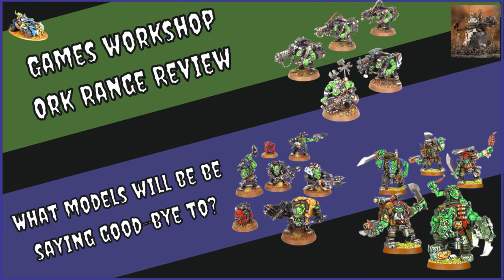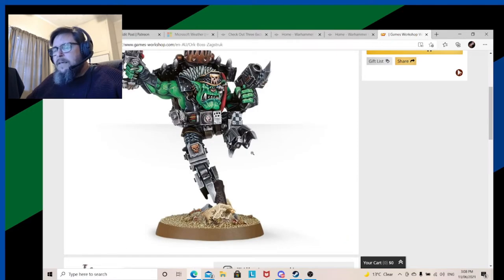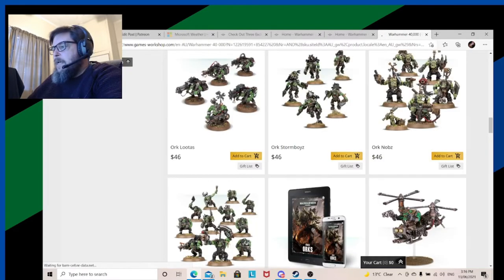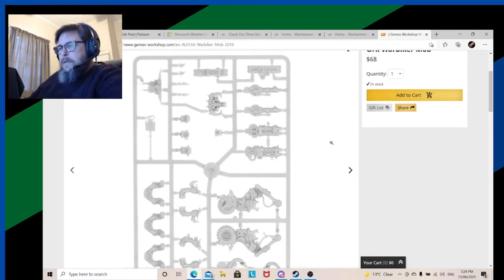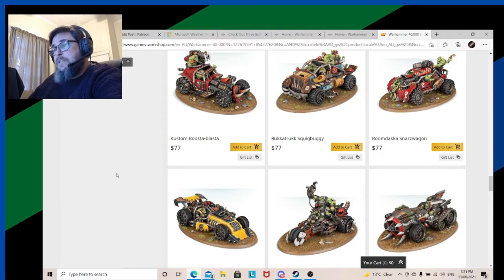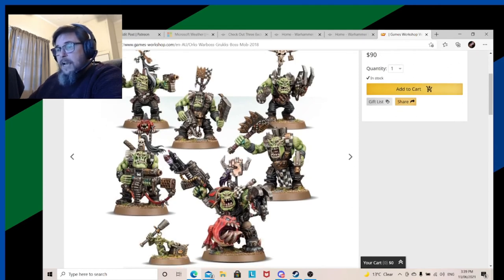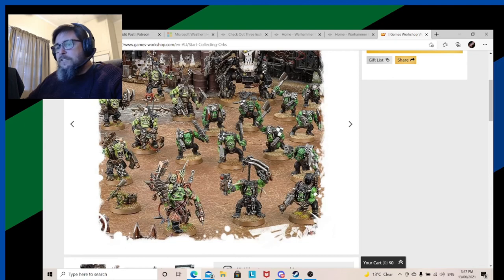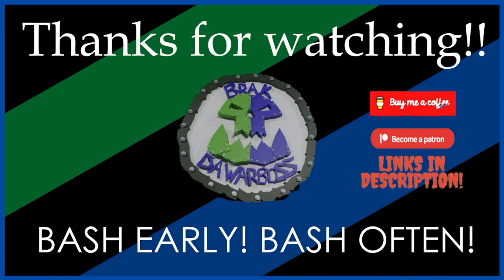Games Workshop's Warhammer 40k Ork Range Review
With the new codex on it's way in the not to distant future, I thought the time was ripe to do a range review of GW's Warhammer 40k Ork range.

I will be giving each kit in the range the Clash treatment. In other words i'll be asking if it should stay or should it go.